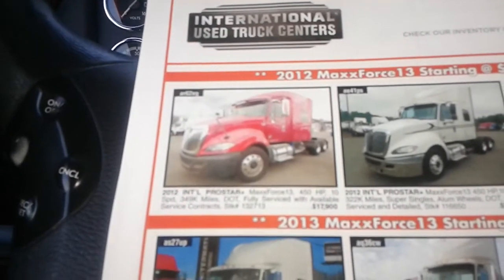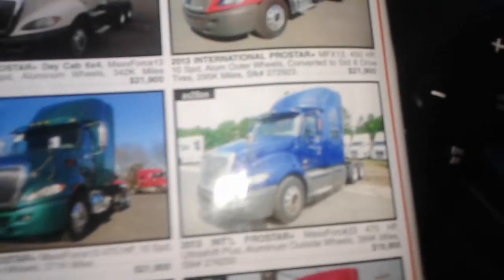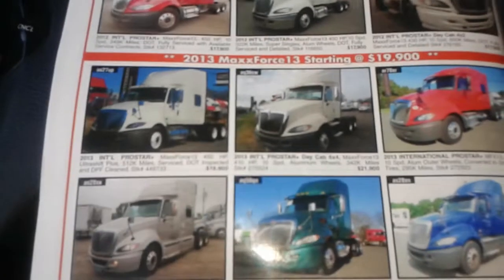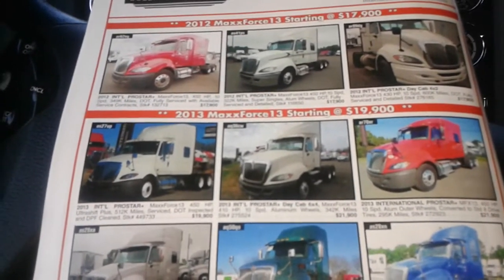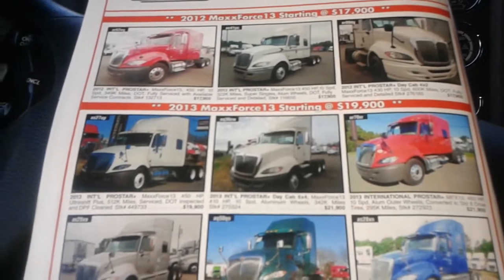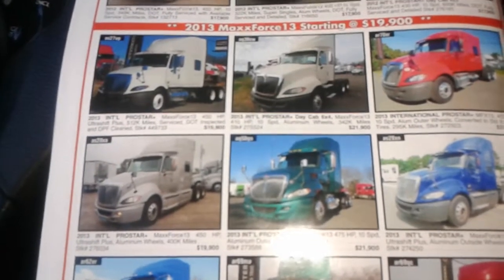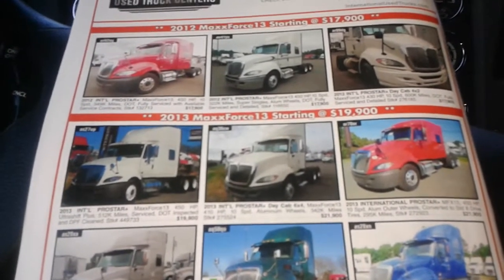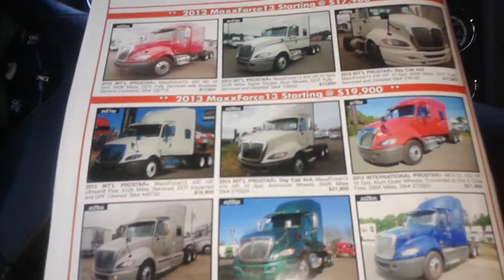Maxforce Specials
Trucking